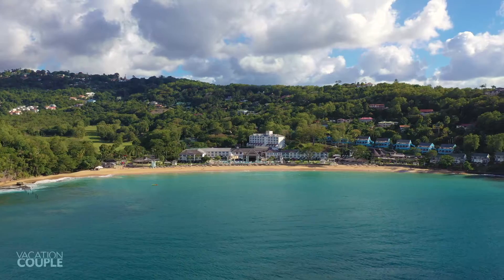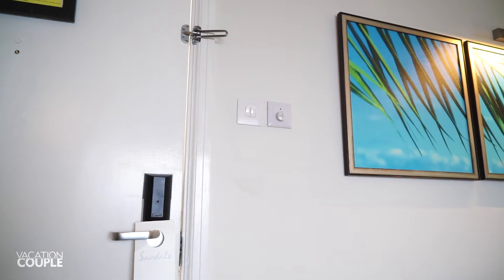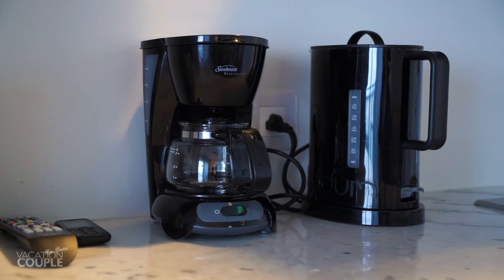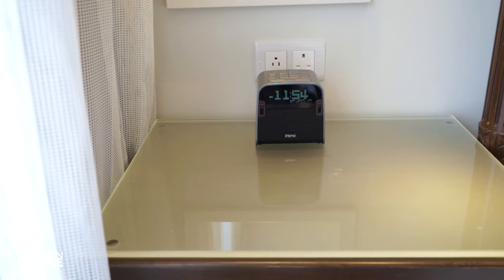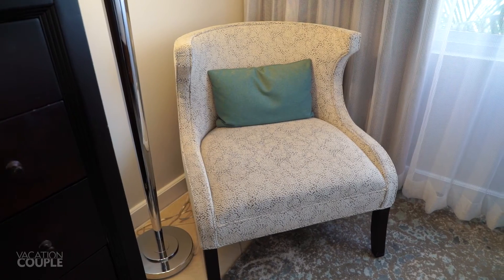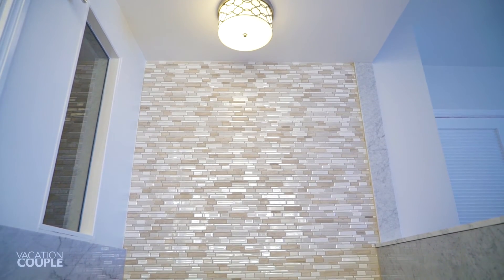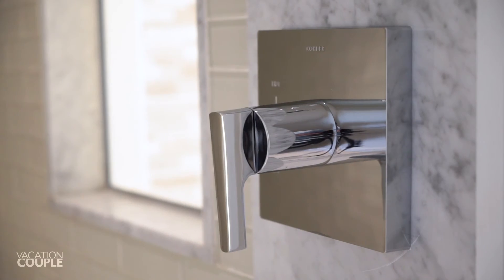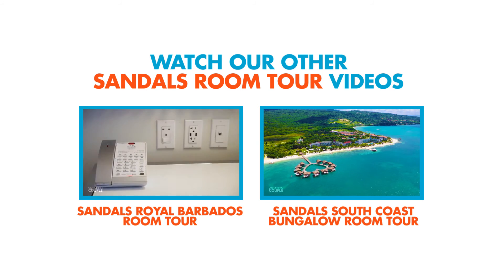SANDALS REGENCY LA TOC ROOM TOUR in St Lucia | Sunset Bluff Oceanview Butler Suite RP1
Enjoy a room tour of a Sunset Bluff Oceanview Suite from Sandals Regency La Toc in Saint Lucia RP1 Room 885. Sandals La Toc Rooms are beautiful and have 24 different room categories. Watch and see why we love Sandals Regency La Toc Rooms.

Manfrotto Tripod
Moza Gimbal
GoPro 7
iPhone 7 Plus
Phantom 4
Mavic 2 Pro

VIDEO EDIT ▹

‣ Premiere CC
‣ After Effects CC (color corrected)